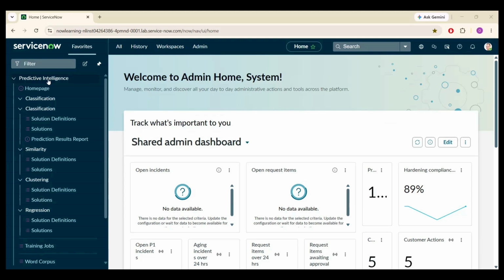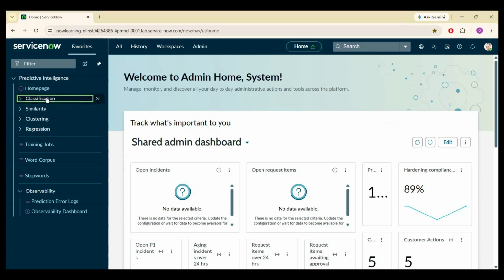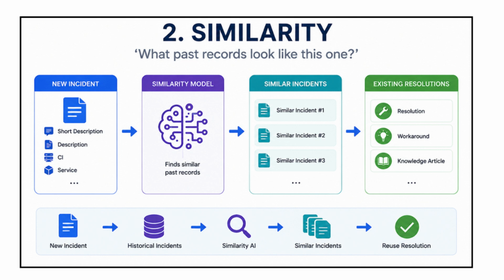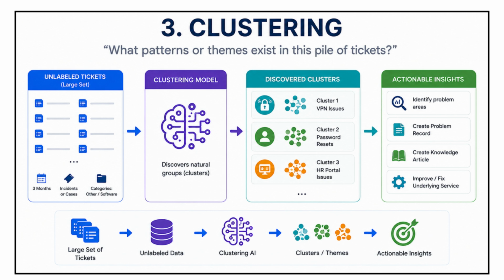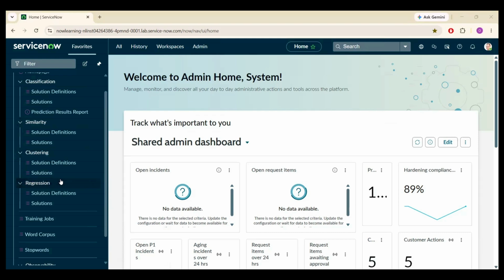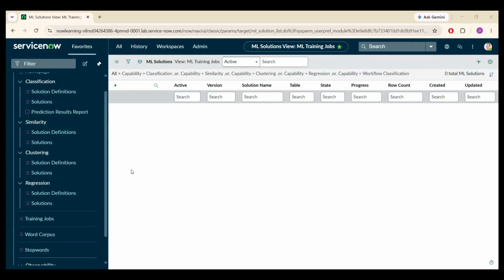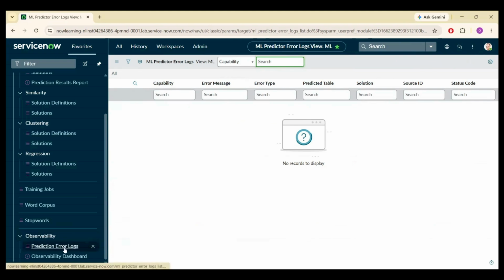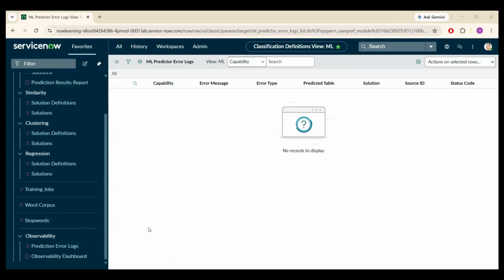ServiceNow AI Search Series | Video 1 -Full ServiceNow Predictive Intelligence